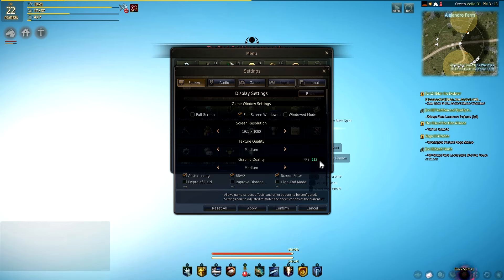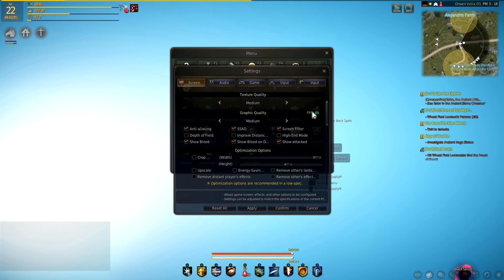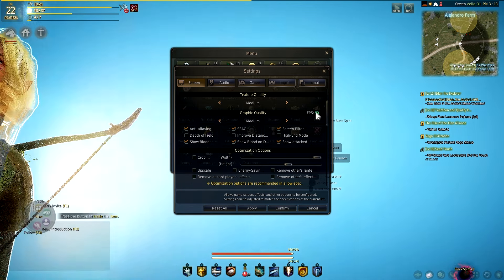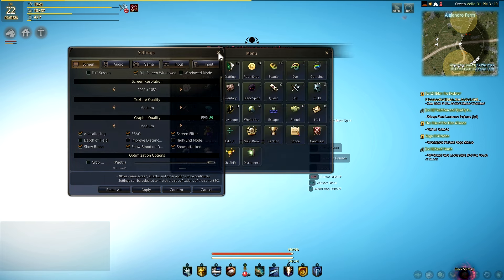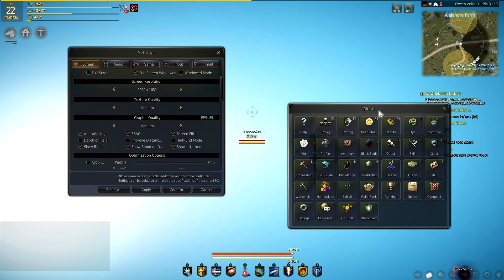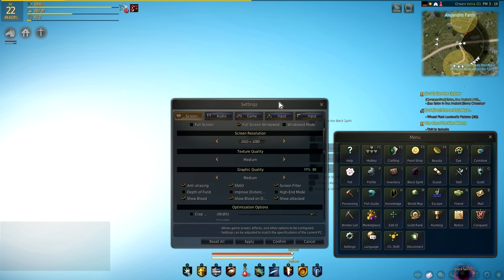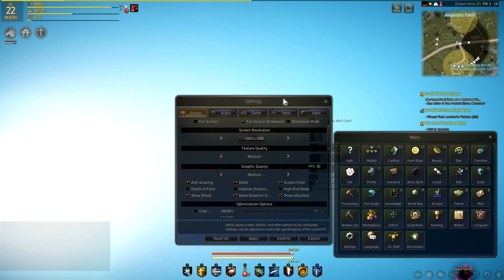Black Desert online FPS lock over 60 fps fix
for more question ask here or at twitch